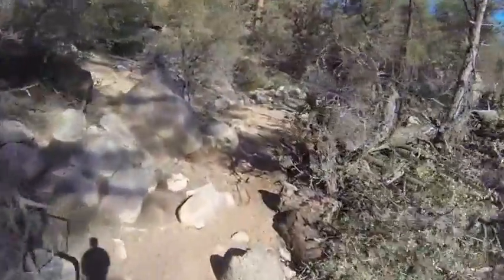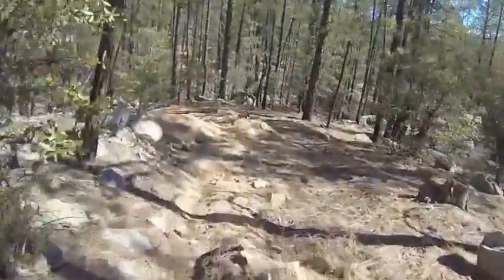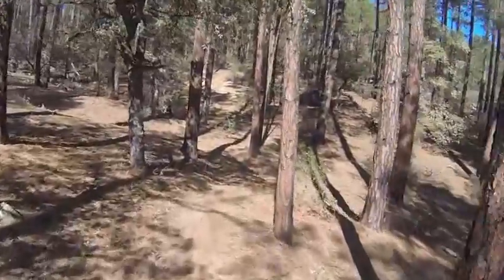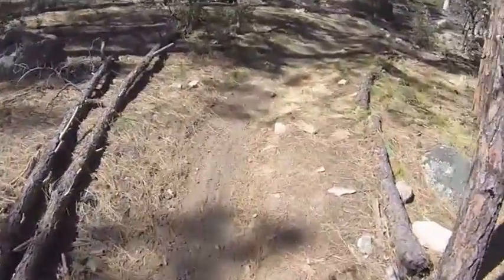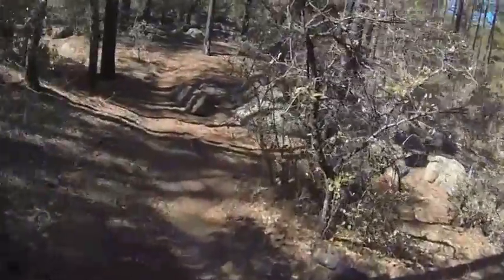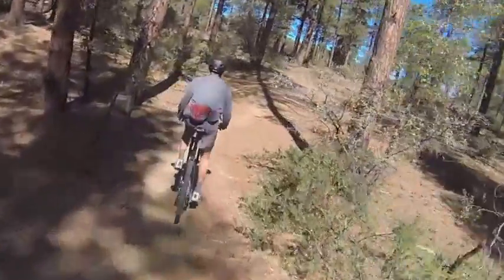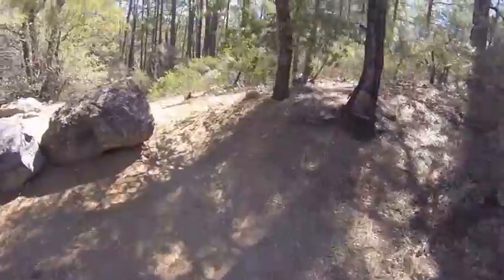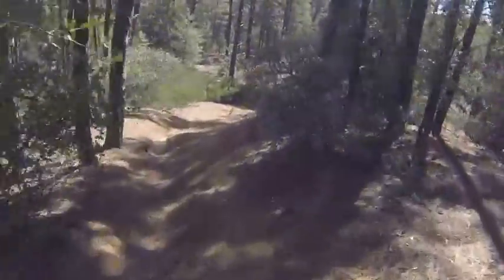Emanuel Pines Trails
Mountain bike tour into Emanuel Pines trail complex, Prescott, AZ.